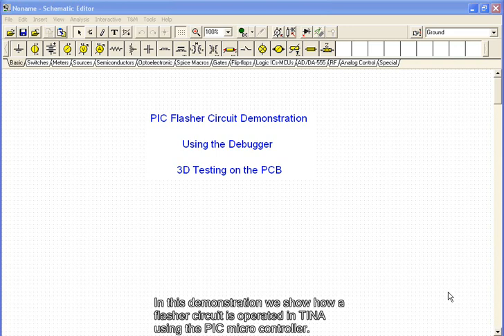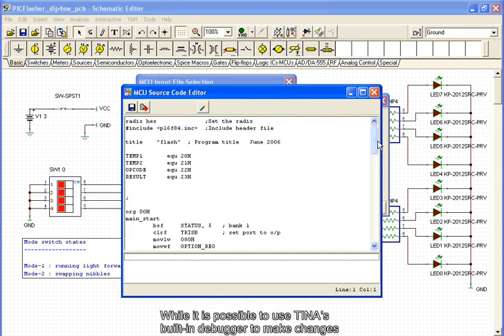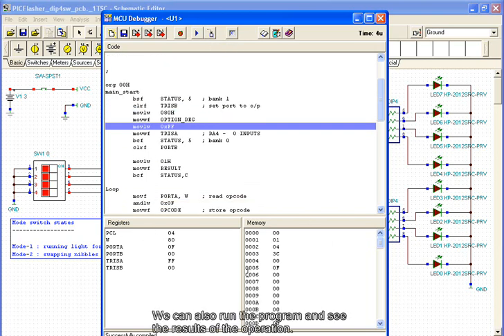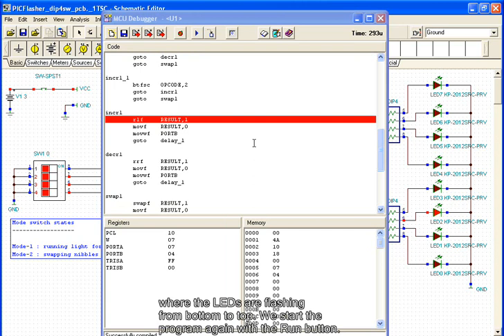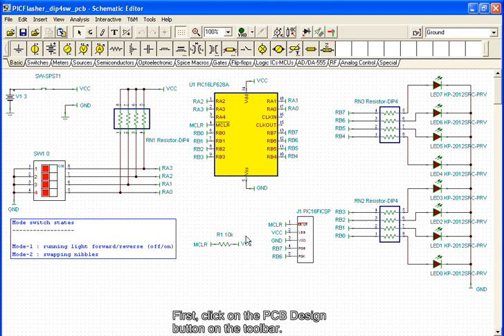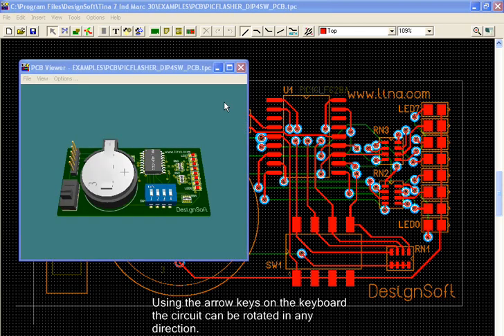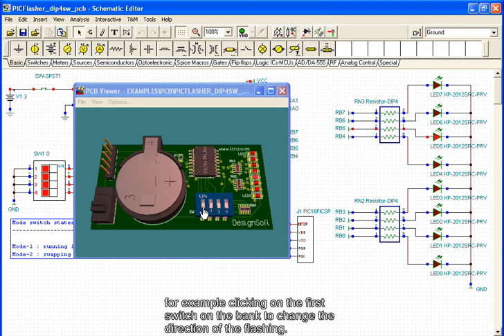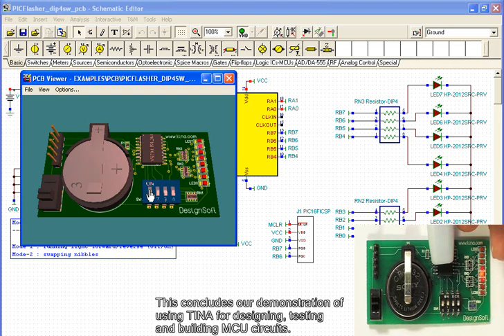TINA pic flasher